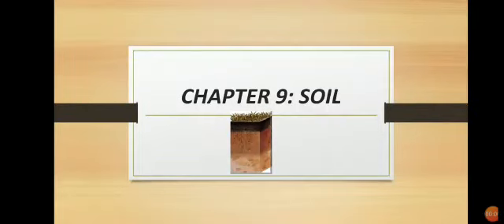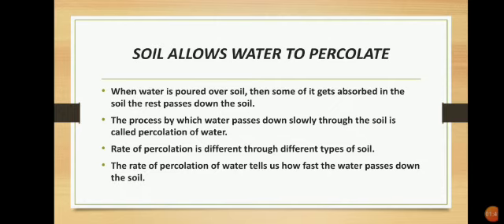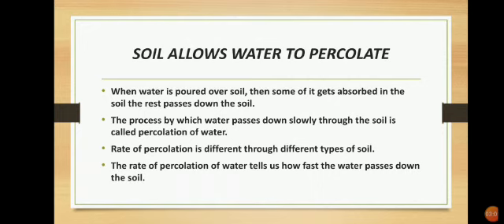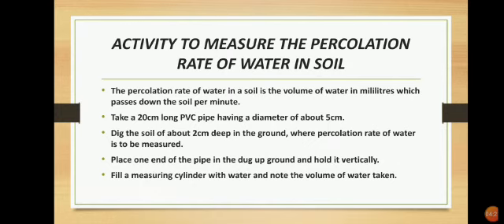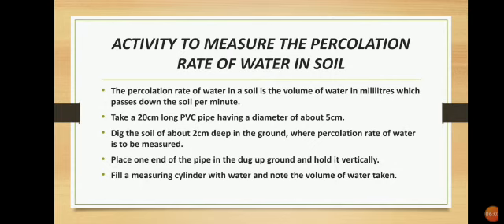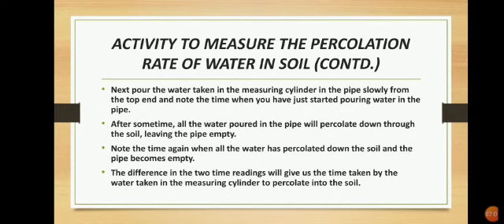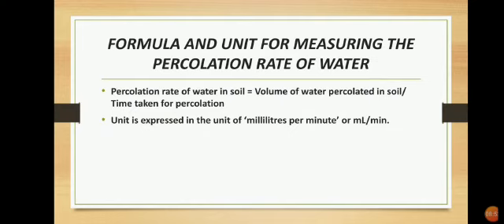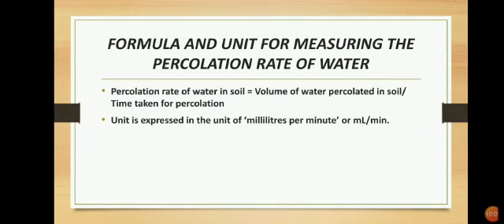Activity to describe that soil allows water to percolate